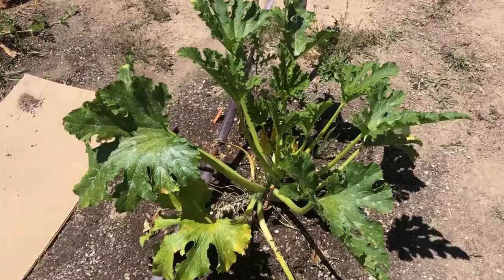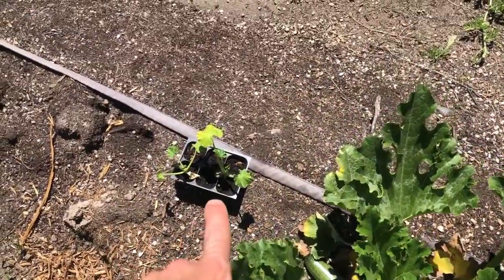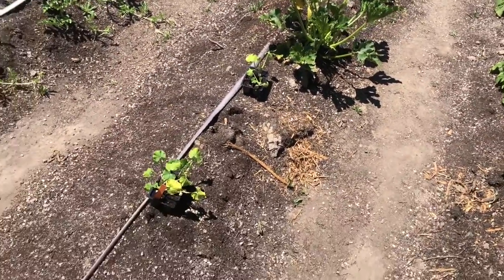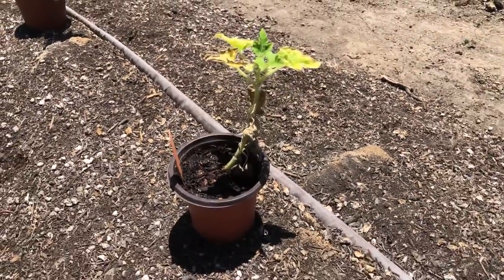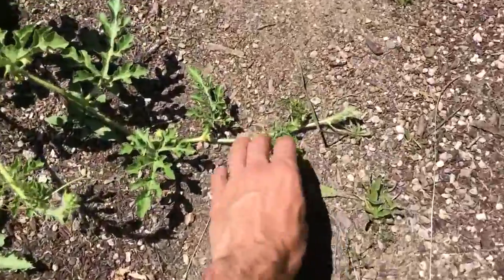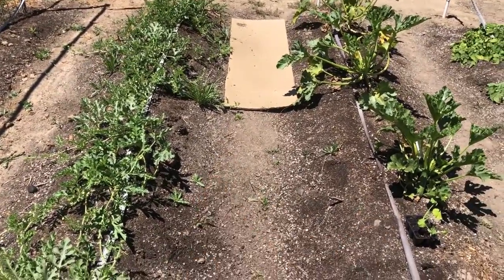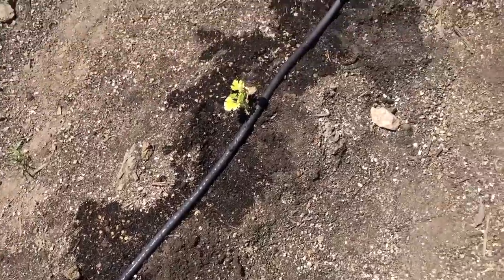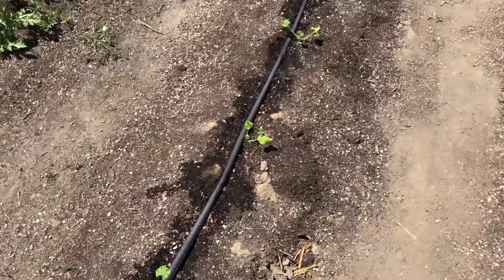Pumpkins and Succession Planting Zucchini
Succession Planting zucchini and also getting pumpkins planted.
Gardening in zone 9a.